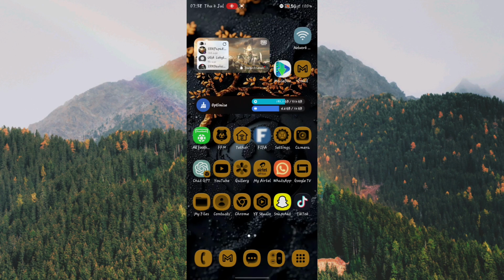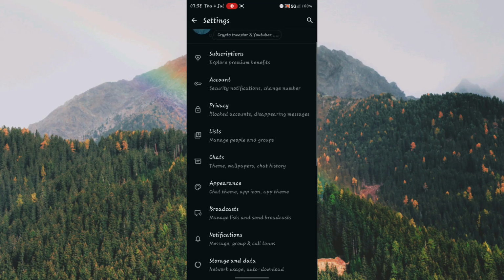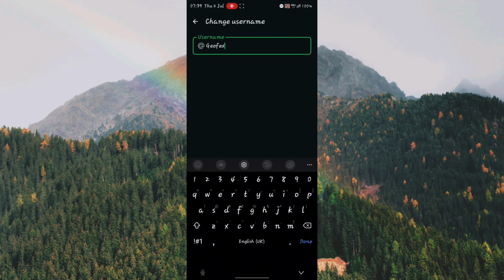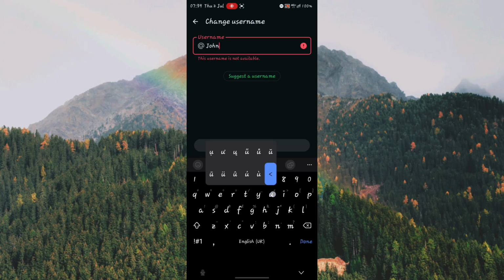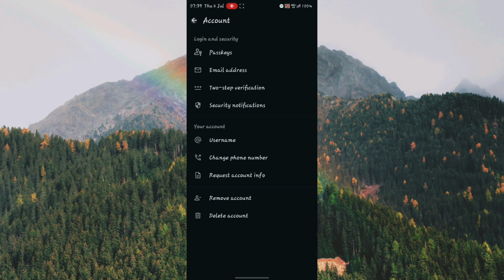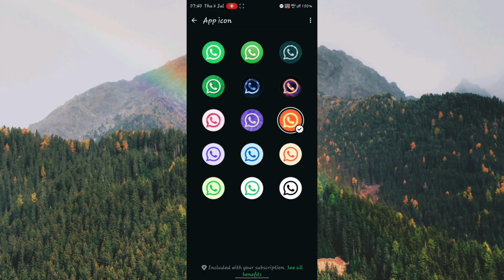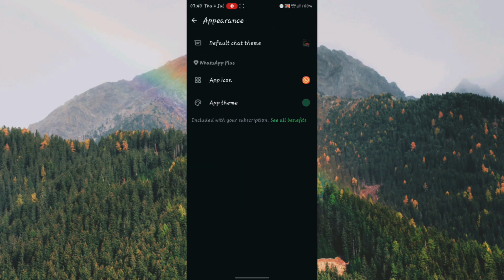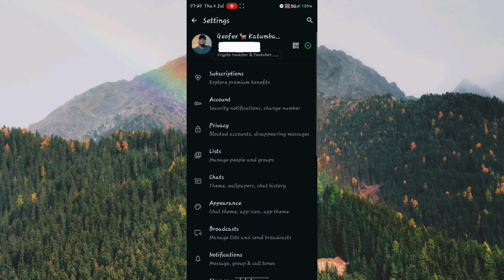How to enable new WhatsApp features| Username | Icons | Themes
Want to try the new WhatsApp update in 2026? In this video I'll show you exactly how to enable new WhatsApp features including WhatsApp Username, new App Icons, and Themes/Park Mode customization.

WhatsApp just rolled out ma jor changes and most people don't know where to find them. I'll walk you step-by-step so you can set up your WhatsApp username for privacy, change your chat theme, and get the new WhatsApp icons on Android and iPhone.
Important: These features are rolling out in phases. Make sure you update WhatsApp from Google Play Store or App Store first.

Got questions? Prop them in the comments: "Which new WhatsApp feature do you like most? Username, Icons, or Themes?"